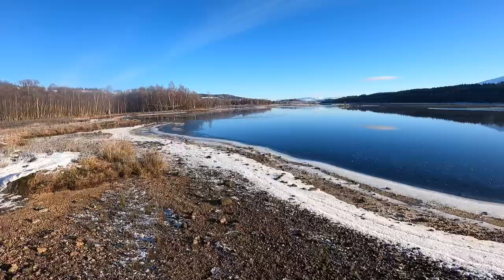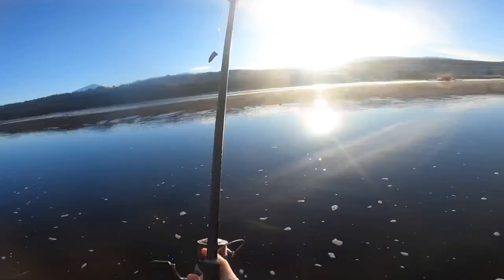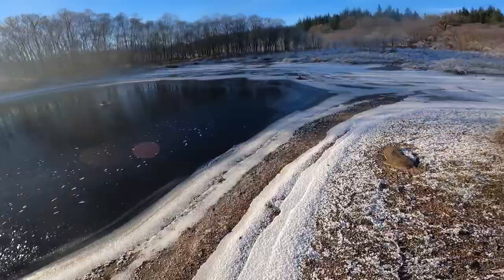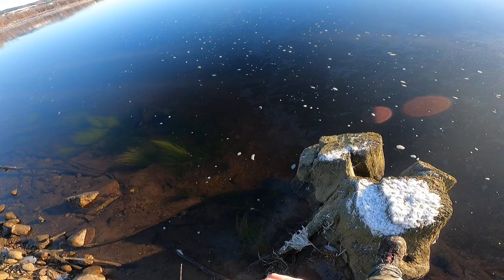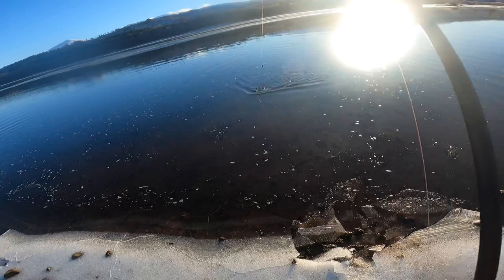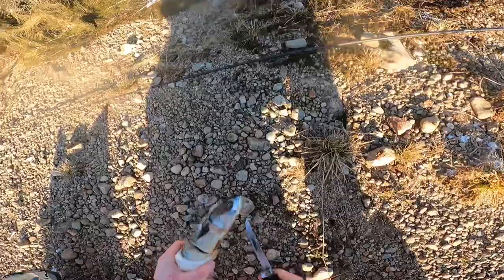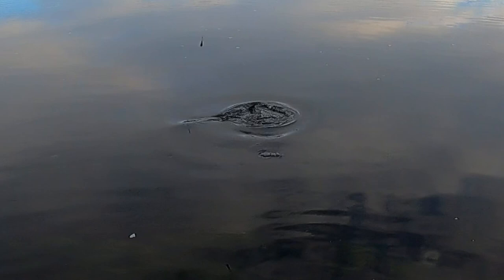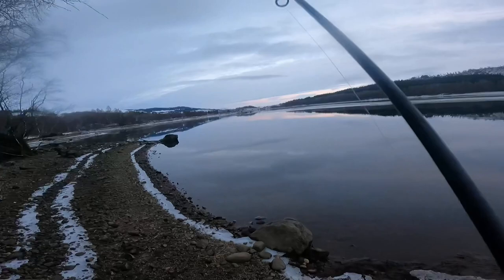Finding Big Fish in Icy Scottish Lochs!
Finally got round to editing my footage from a recent pike fishing trip! I had a lot of fun making these fives and I hope to do more in the future!